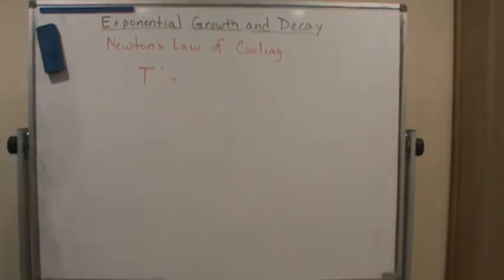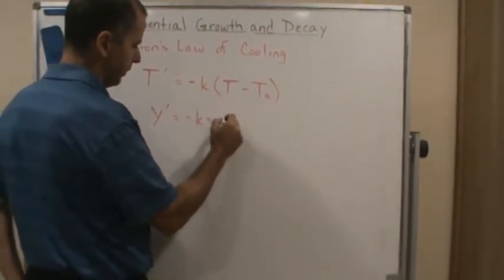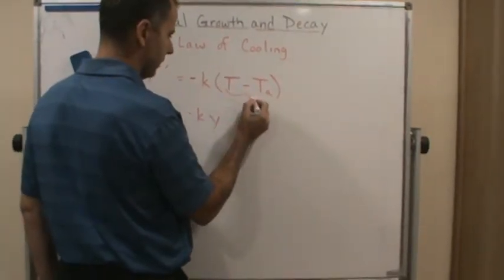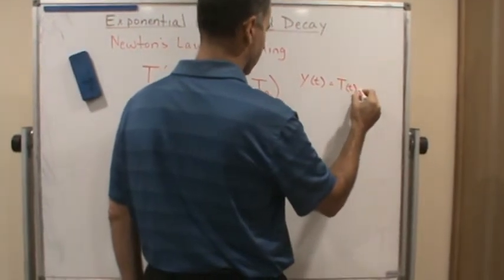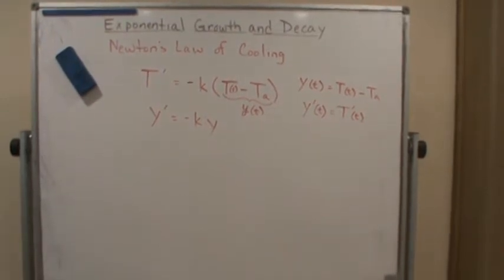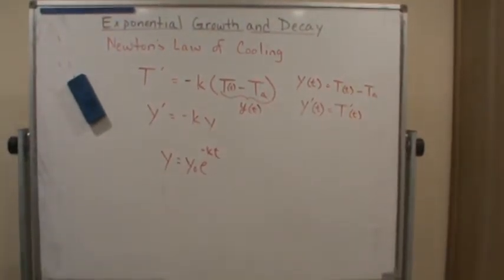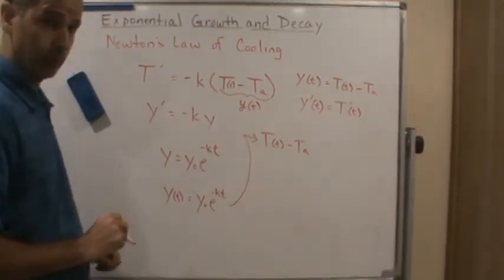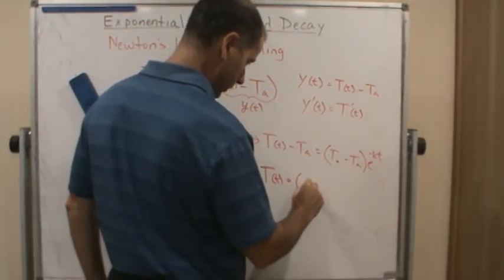Calc2 Newton's Law of Cooling